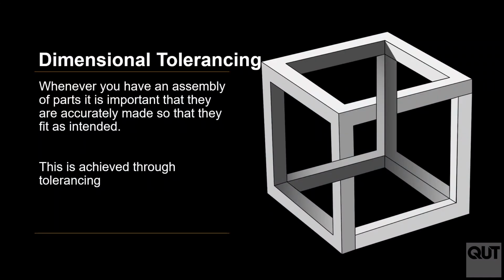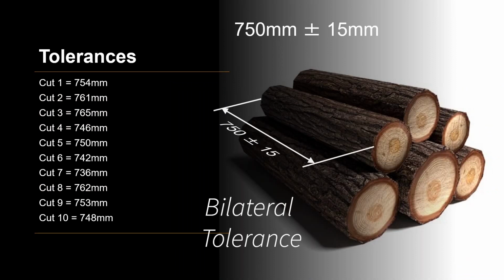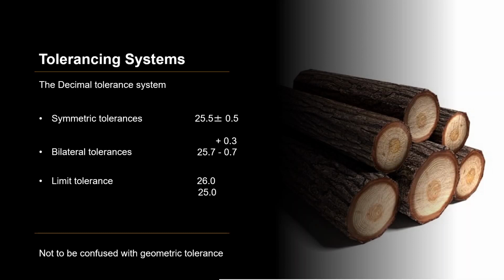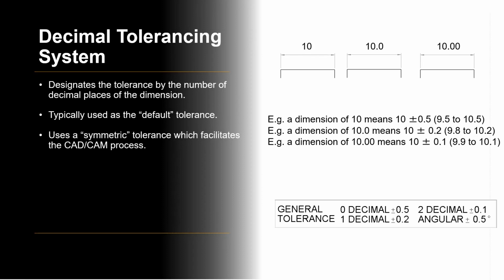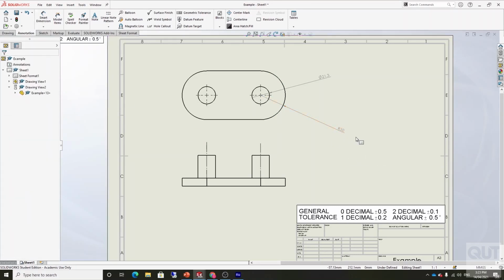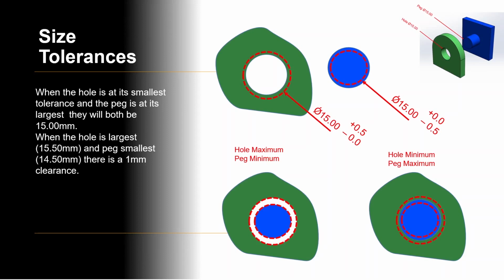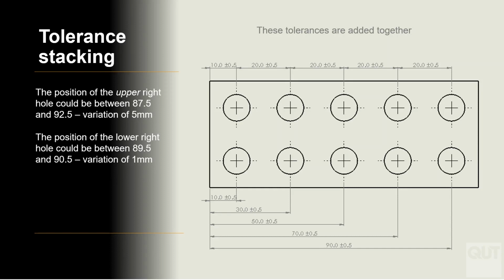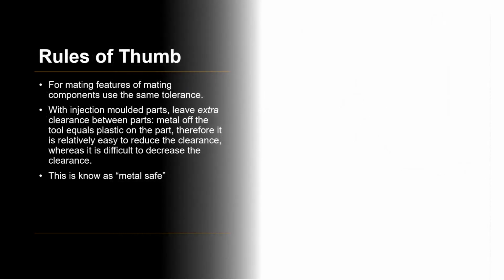Dimensional Tolerancing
Introduction to Dimensional Tolerancing